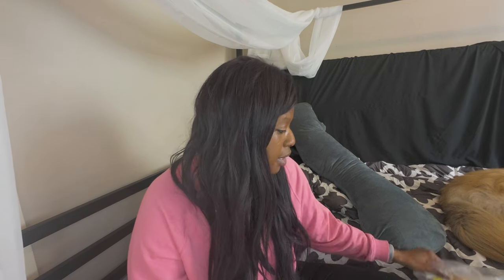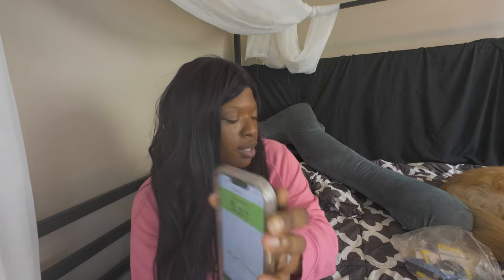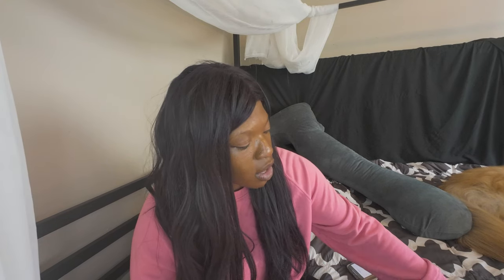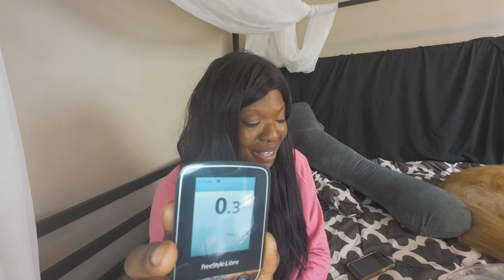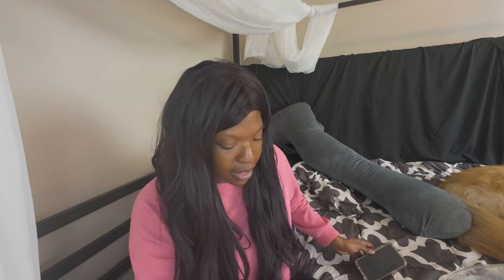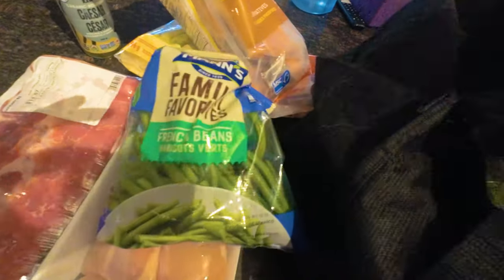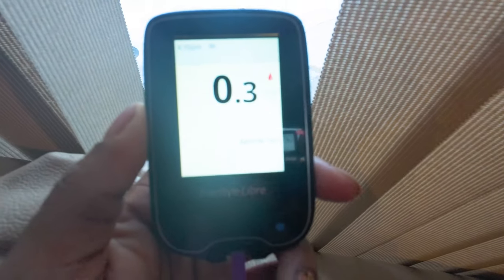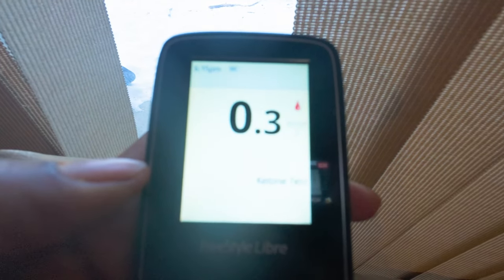3 Day Water Fast - Day 3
Welcome to DAY 3 of my 3 Day Water Fast! Here is Day 1 and Day 2 As the fasting period draws to a close, I reflect on the lessons learned, the benefits experienced, and the importance of listening to my body's signals. Additionally, I share my plans for breaking the fast responsibly and reintroducing food in a mindful manner to ensure a smooth transition back to eating.

Whether you're considering embarking on your own fasting journey or simply curious about the experience, I hope this video provides valuable insights and inspiration for your wellness journey.

Thank you for joining me on this transformative journey!

AMAZON STORE FRONT